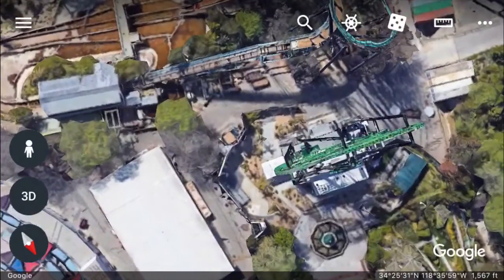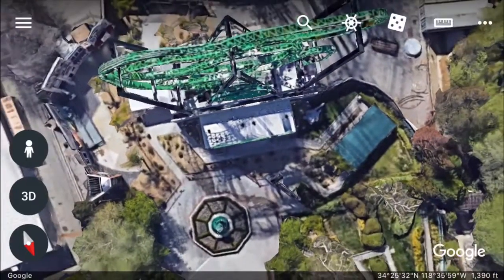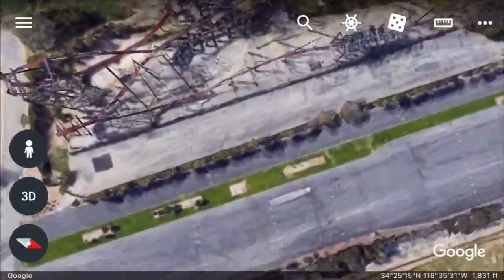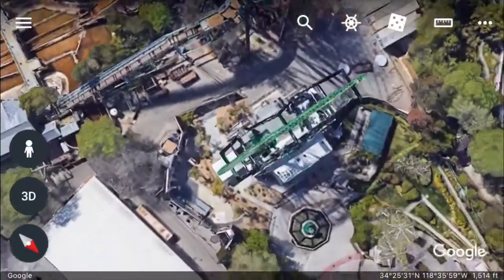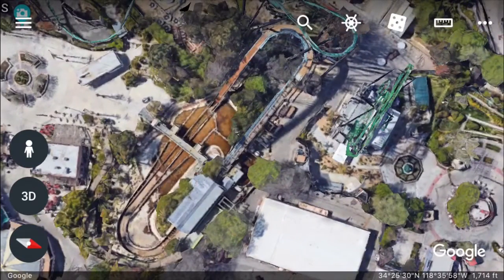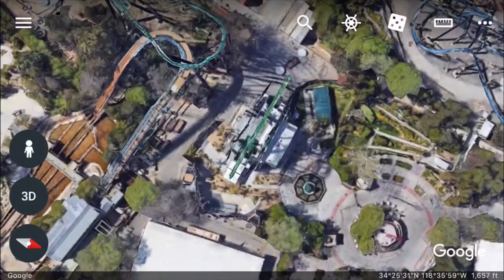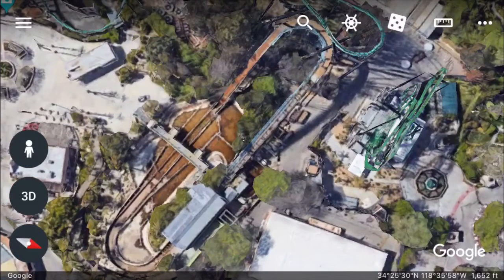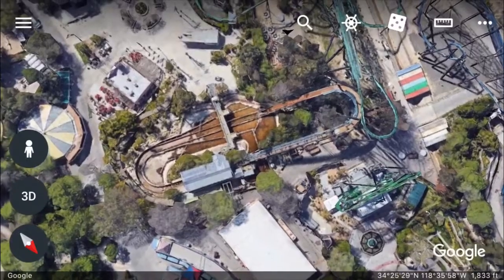Green Lantern: First Flight Closed For Good! What’s Next?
The infamous 4D Intamin Zacspin Green Lantern: First Flight is closing forever. But this opens up possibilities. What do I think could replace one of the worst roller coasters ever built? Find out in this video.